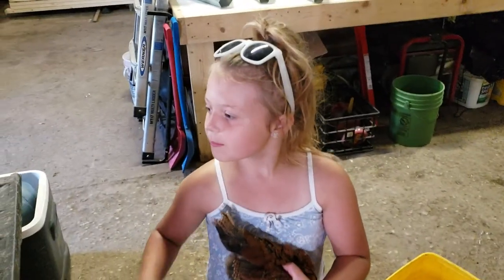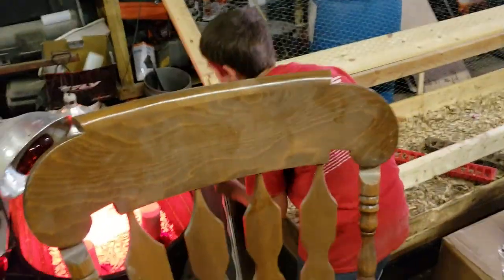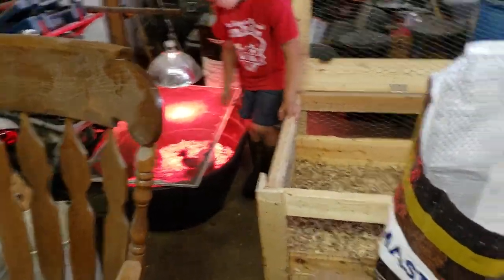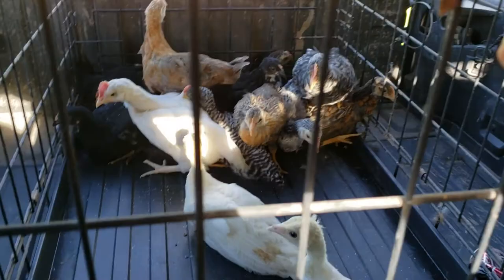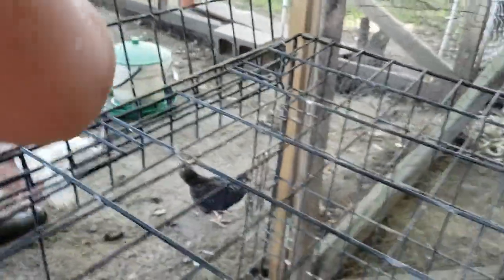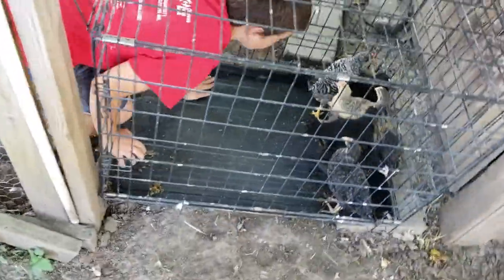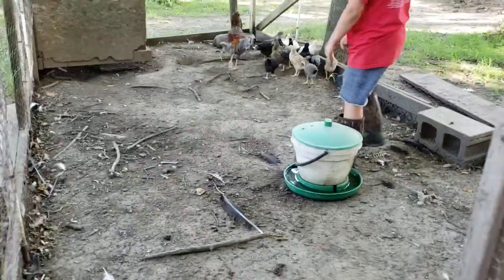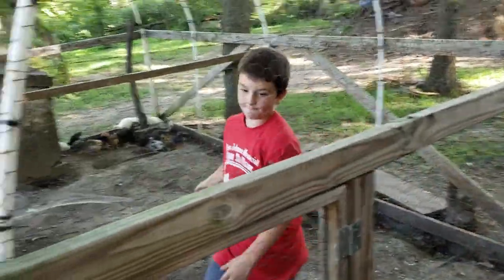Peacock Moving Day, Along with 13 Chickens!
Hey Everybody, Welcome to our vlog, today we are moving our baby peacocks out to the coop. 13 chickens will be tagging along aswell. Check out how it all went down!